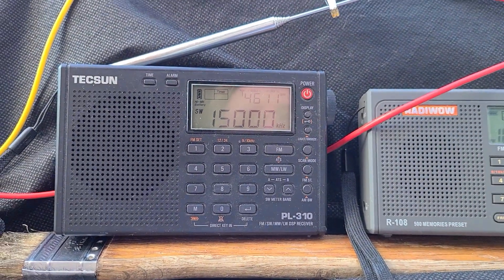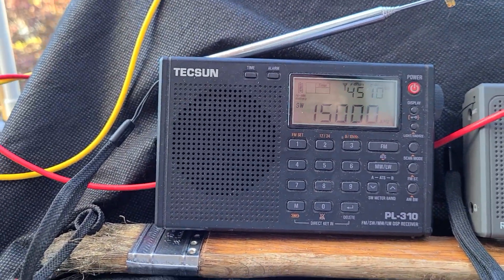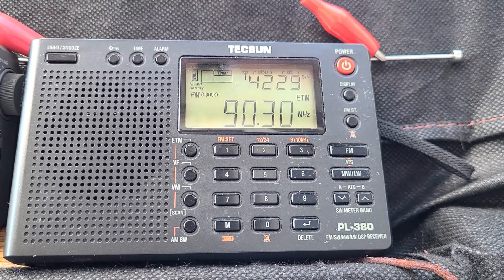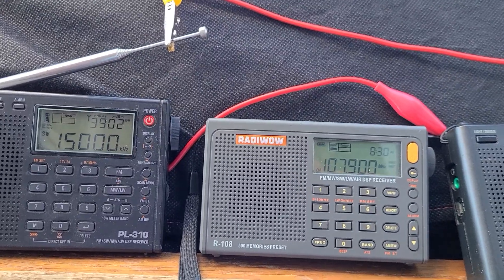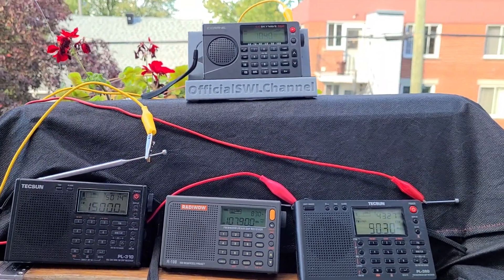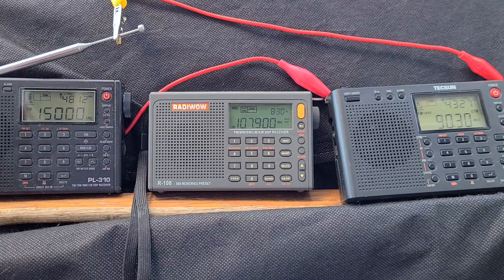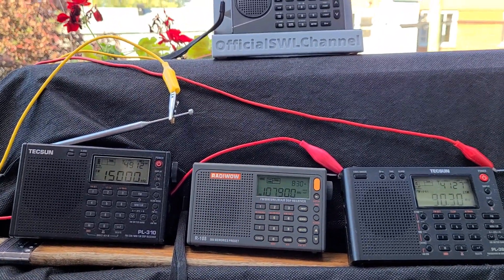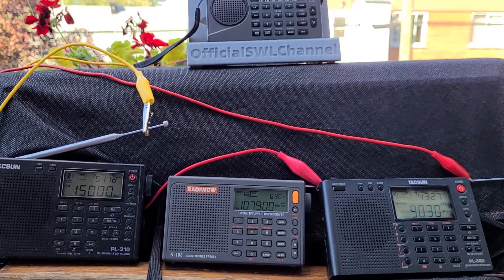Tecsun PL-380 PL-310 Radiwow R-108 and C Crane CCSKYWAVESSB testing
Many radios tested together tonight  all are ultralight receivers on my outdoor sloper antenna